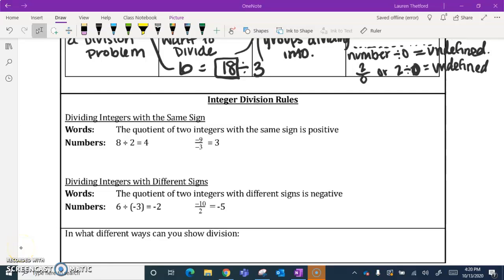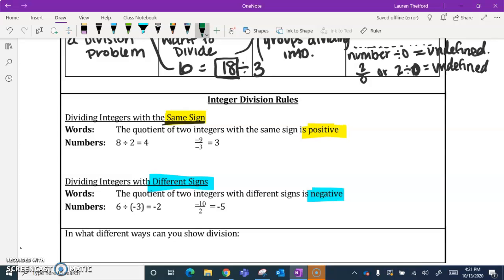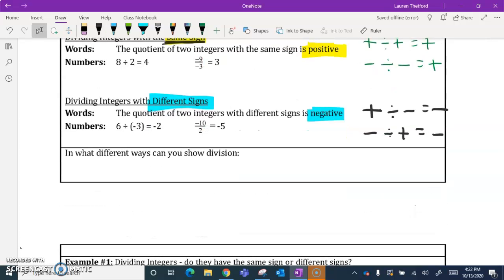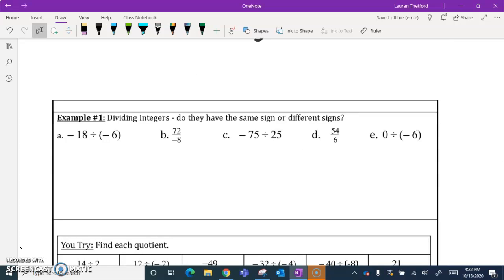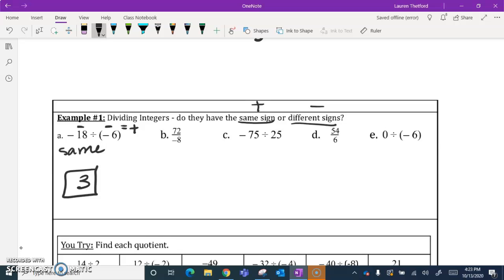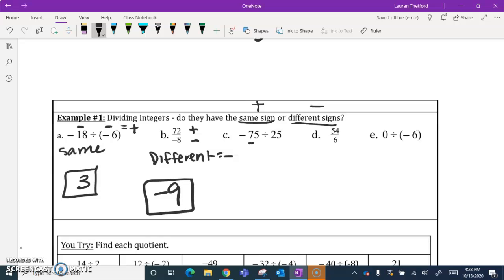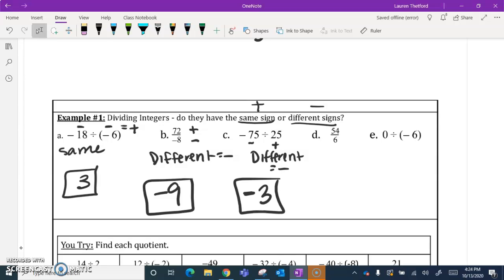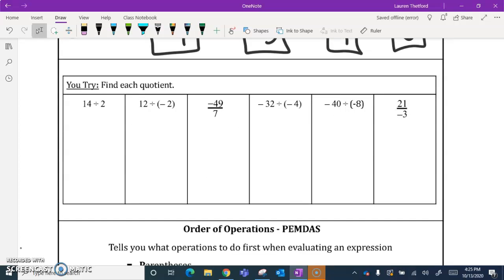2.2 Example 1